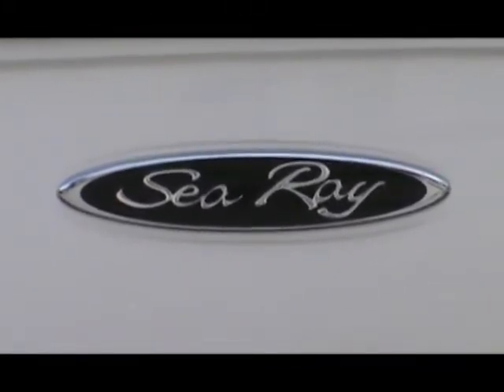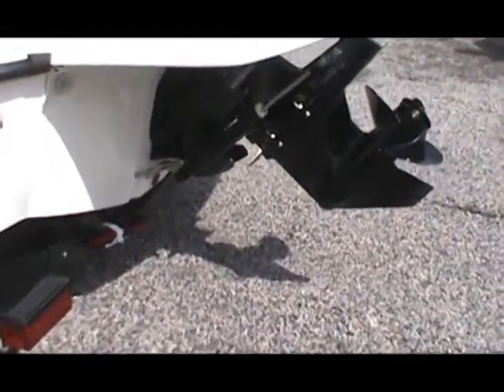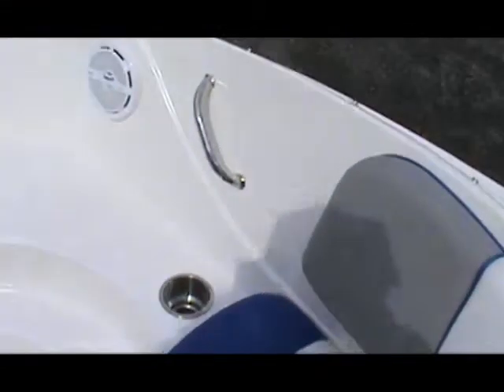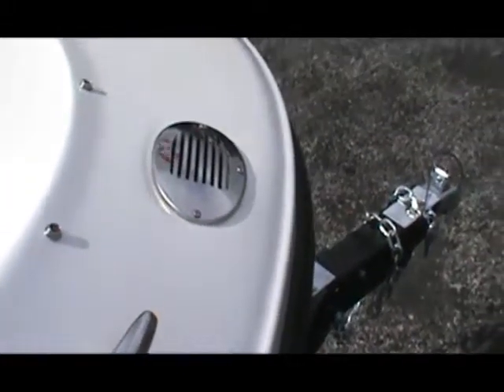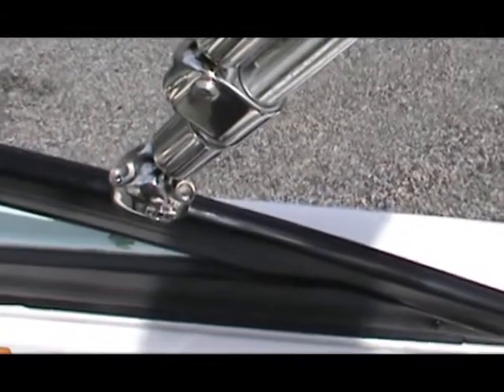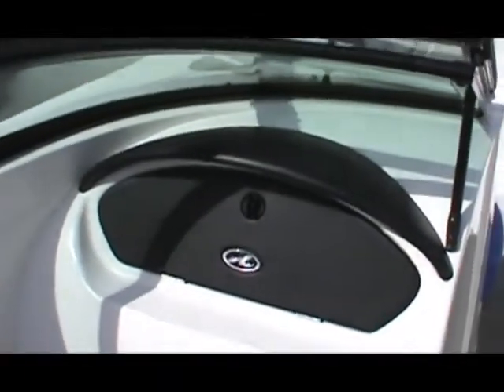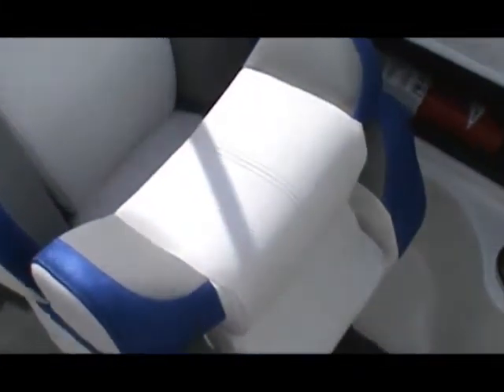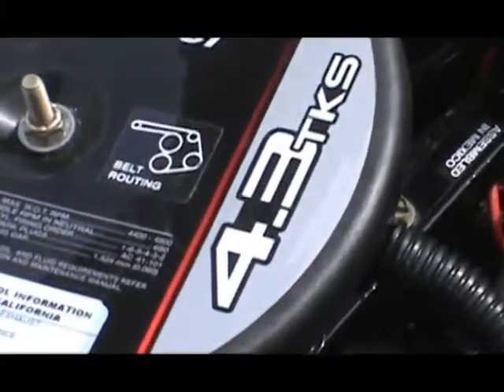Sea Ray 185 SP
Sea Ray 185 by Port Sandfield Marina